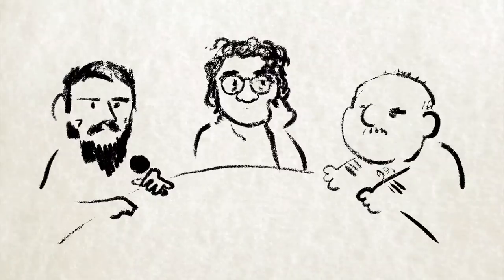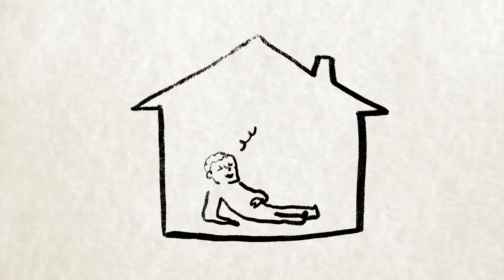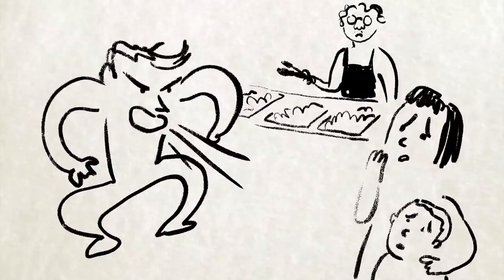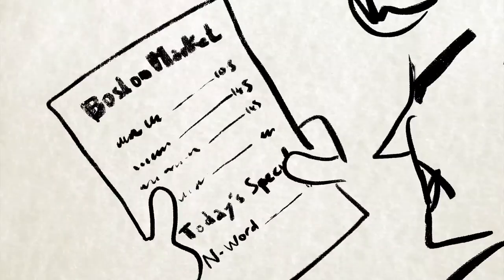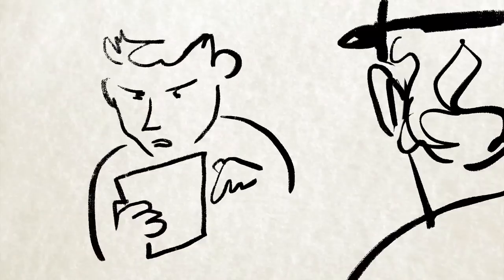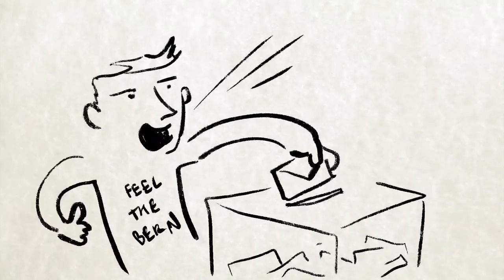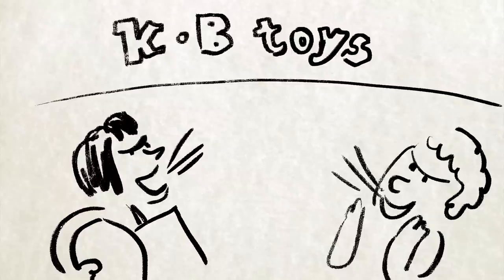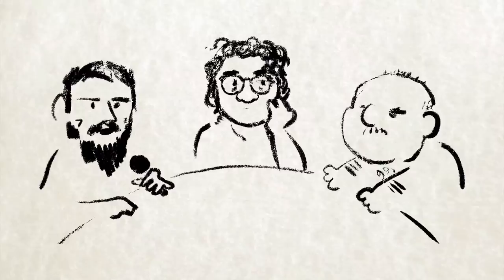Nick's Forbidden Bit